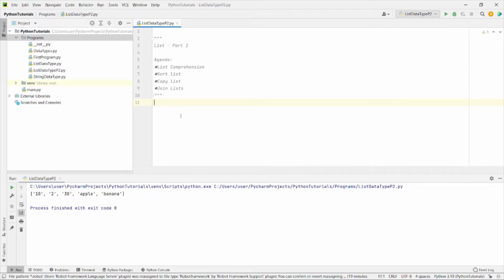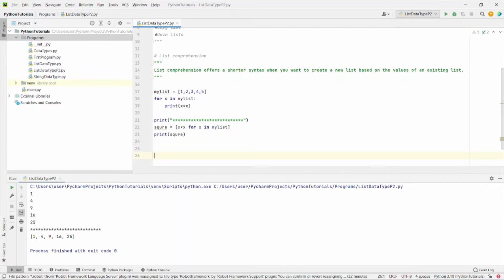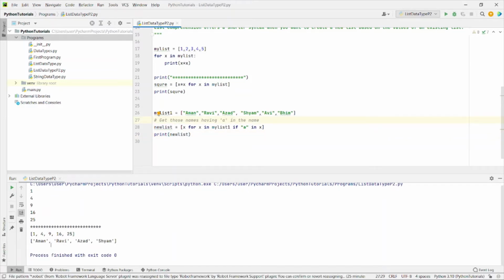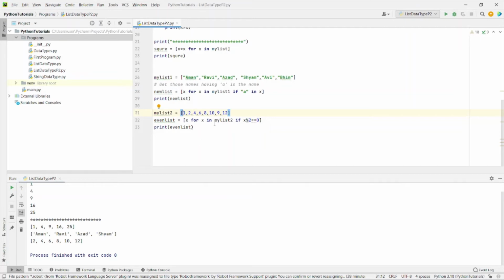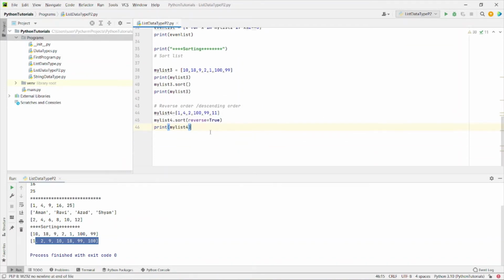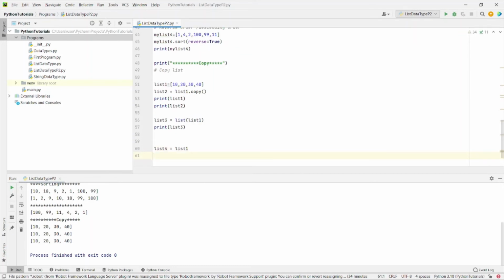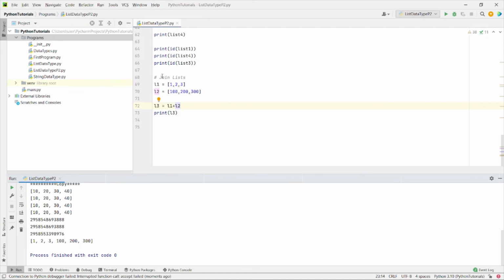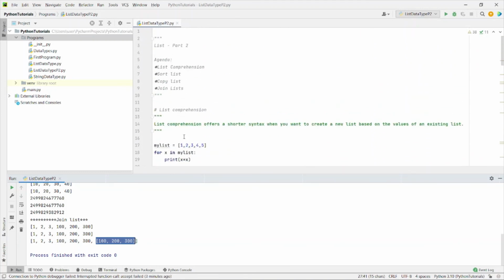Python Tutorials | Python Basics | Chapter 6: Python Data Type - List (Part 2)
Video Topics:
List Comprehension
Sort list
Copy list
Join Lists